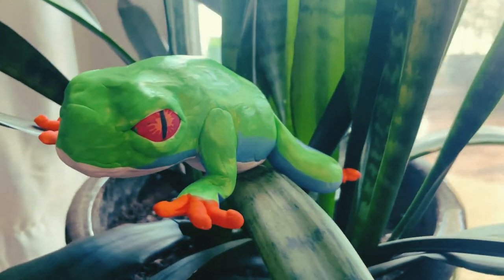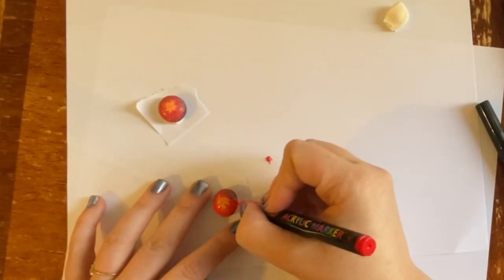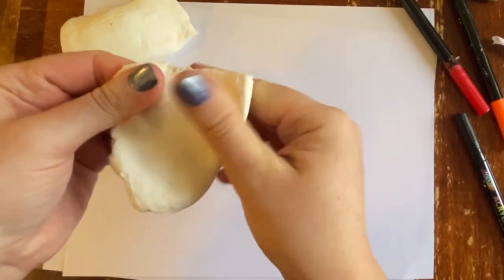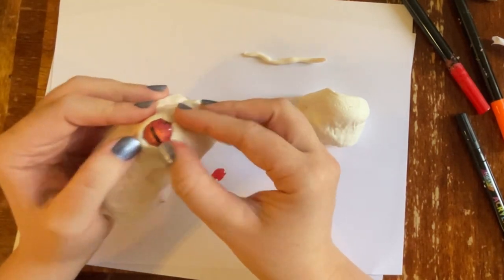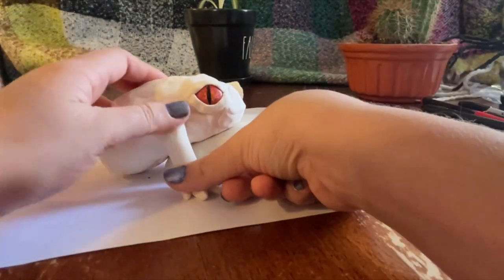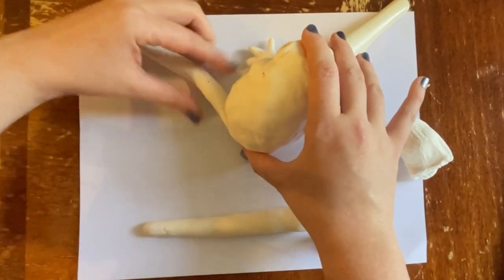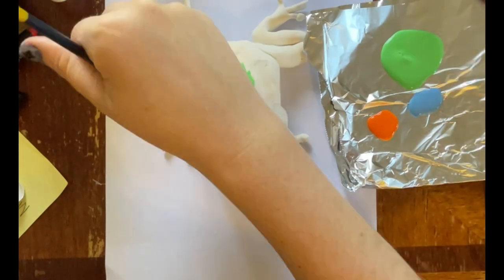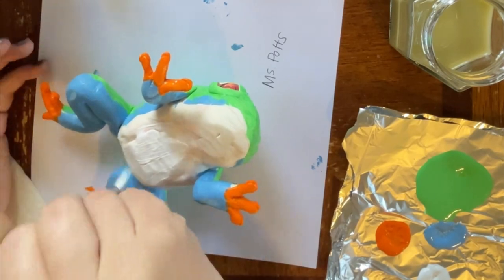Air Dry Clay Frogs!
🐸 Dive into this pond of creativity with us! Our 3rd-grade students have become frog experts after researching amazing amphibians. Now, they will embark on crafting their frogs using air-dry clay. Get ready to hop into the fun – follow along at home with simple materials and if you don't have the same ones as me, get creative! I can't wait to see what colorful and whimsical frogs our students will bring to life. Let the froggy artistry begin! 🎨✨

MATERIALS:
Air-dry clay
Aluminum foil
Half marbles
Paint pens
Sharpies
Something for the frog to sit on (e.g., soup spoon or any other item)
Acrylic paint
Paintbrush
Water
Plastic bag with NO HOLES